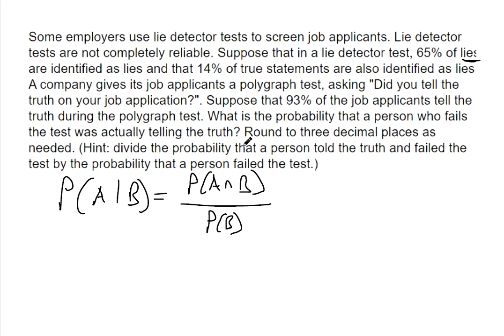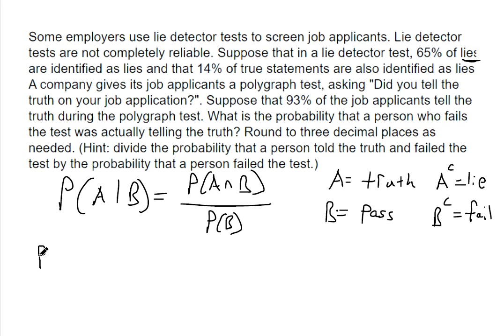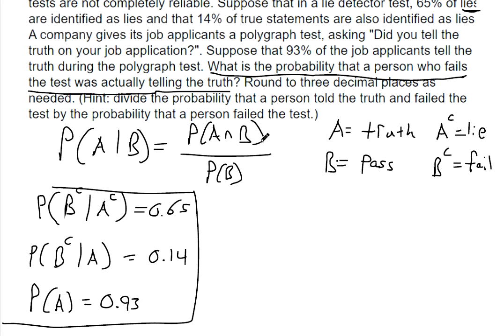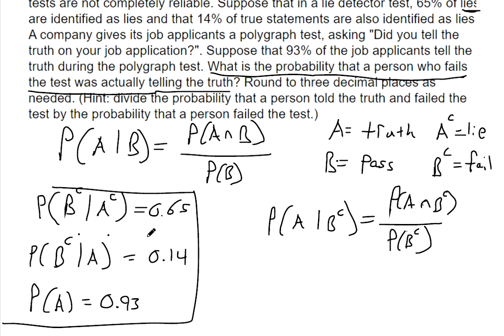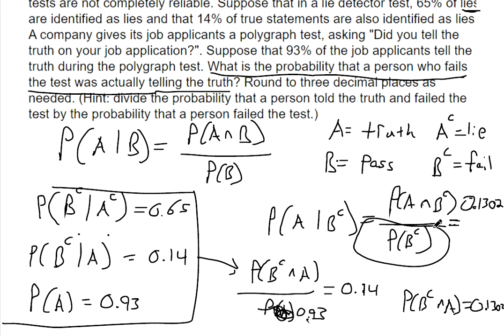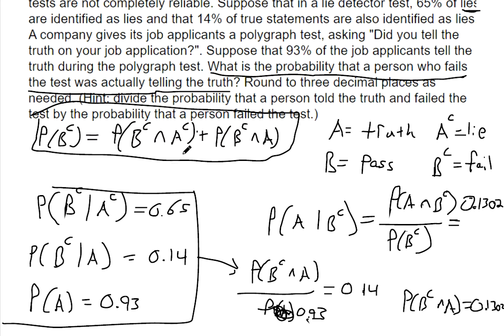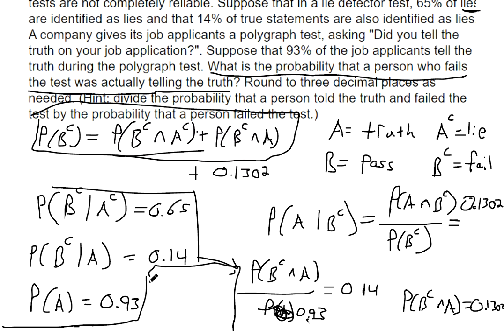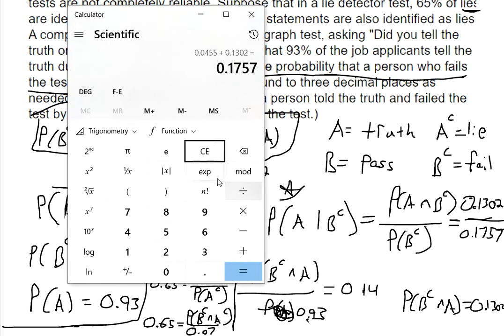Module 3 Question 10